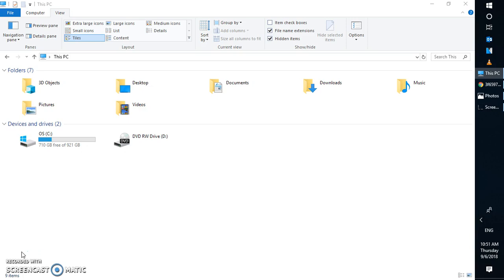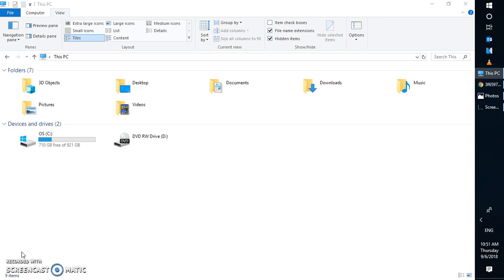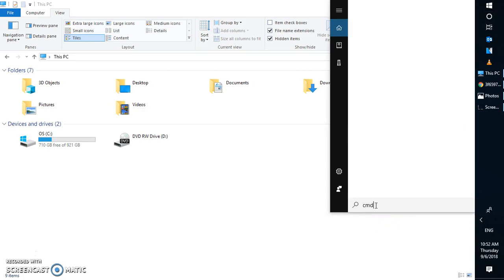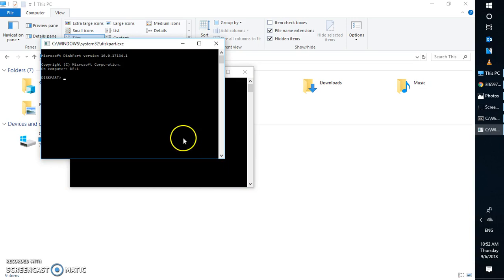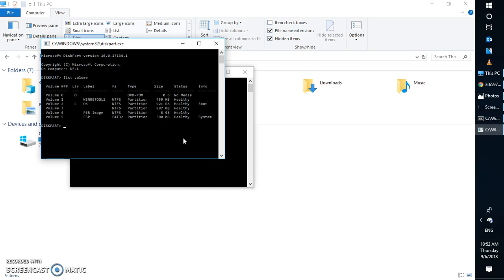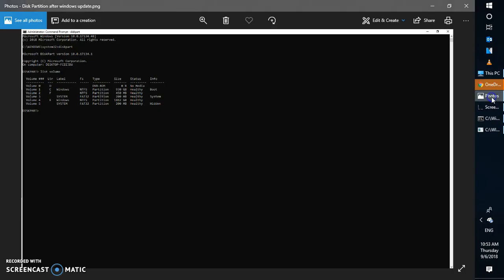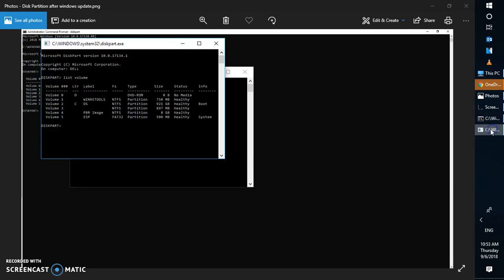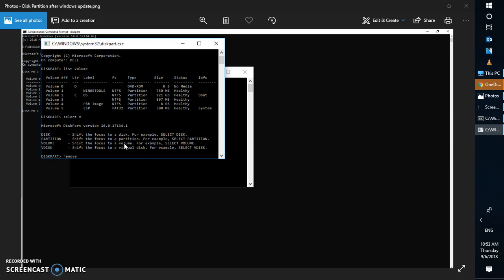FIX !!!! New partition created after windows update 1803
This is a known issue in the 1803 Update,

It is the recovery drive, you are not meant to see it, it is not meant to have a drive letter, remove the drive letter and everything will return to normal:

Click your Start Button, type cmd, then right click Command Prompt and choose 'Run as Administrator'

Run this command and hit Enter

diskpart

list volume

Note down the letter associated with that new drive

Run these commands one at a time and hit Enter (replace X with the correct drive letter)

select volume X

remove letter=X

Check this out

Applies to:
WINDOWS 10 APRIL 2018 UPDATE - Top 5 BEST NEW Windows Features, Build 1803 [SPRING CREATORS UPDATE]
Windows 10 April 2018 Update New Features build 1803 Redstone 4
Windows 10 April 1803 update visible recovery disk and mic fix
Fix Windows 10 April 2018 Update Error | Spring Creators Update 1803 Failed to Install